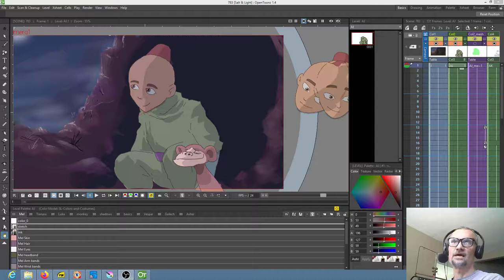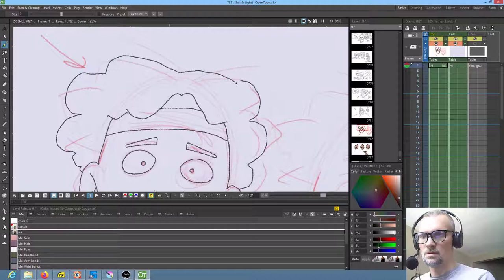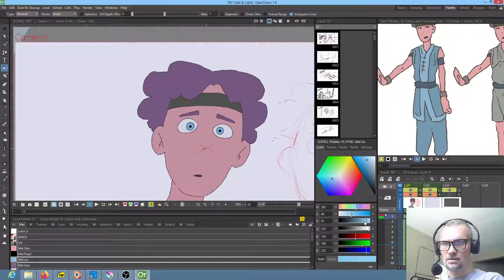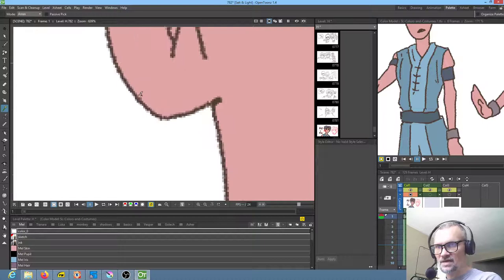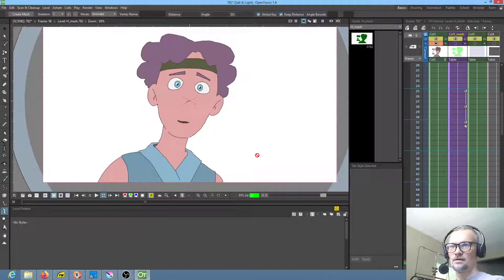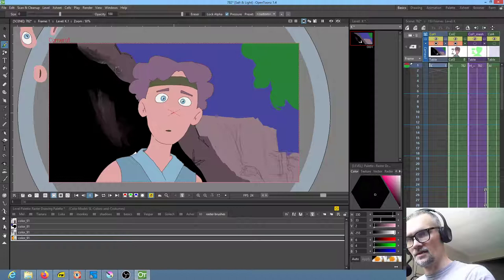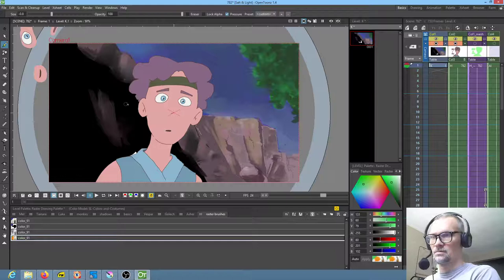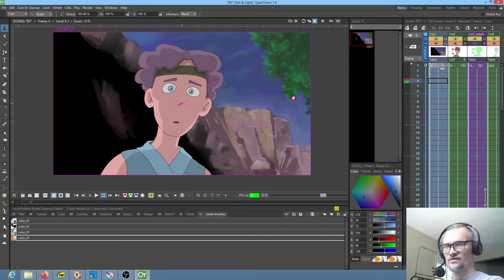Opentoonz Animation - 51 Minutes!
A complete shot from storyboard sketch to finished shot in 51 minutes, including plastic tool animation, custom background painting, the whole shebang!